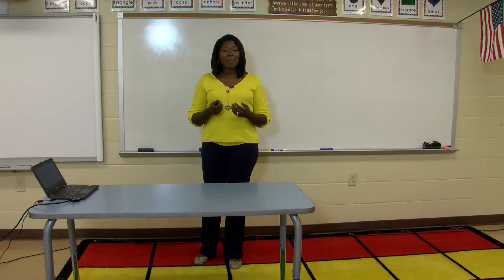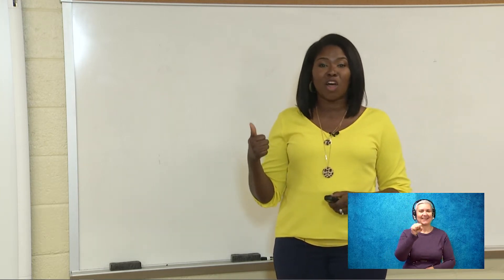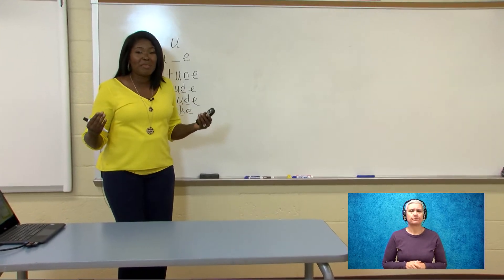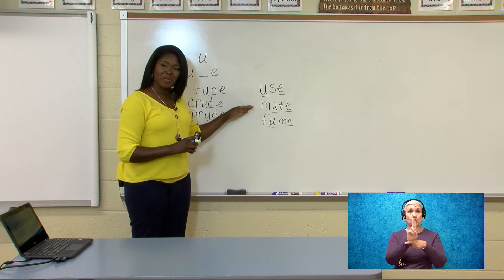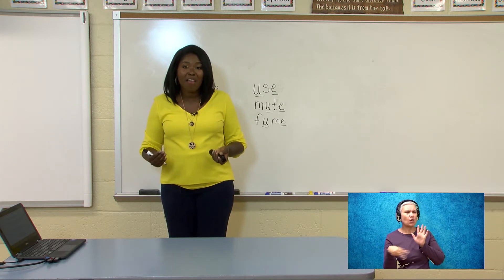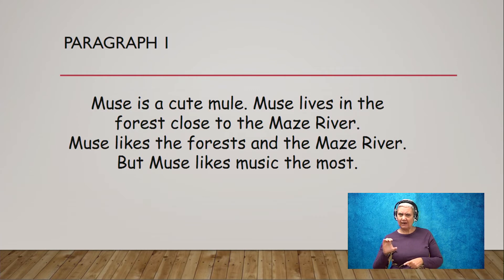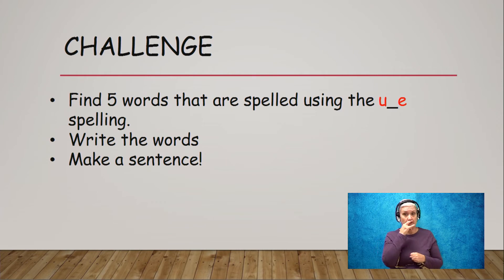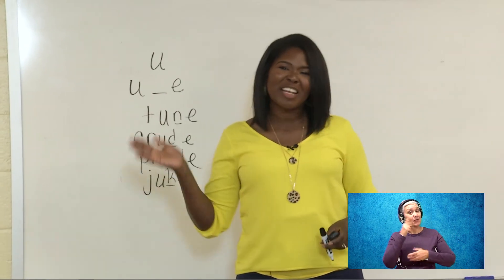K 3 AL Reading Initiative 041420